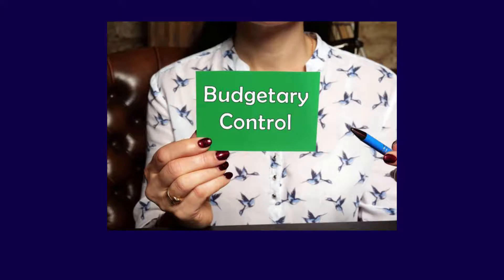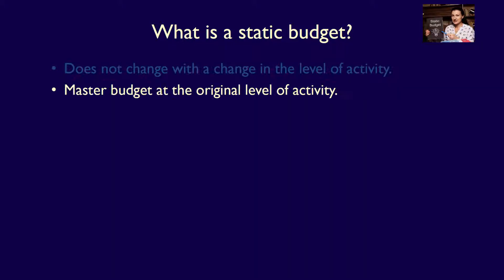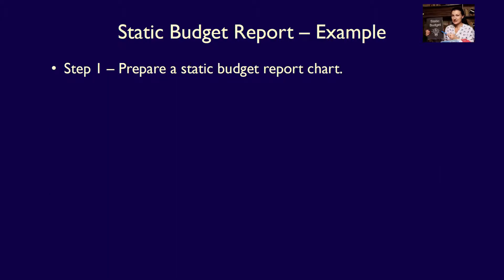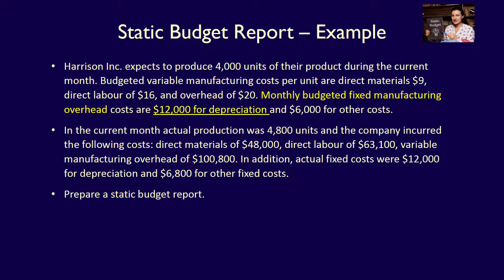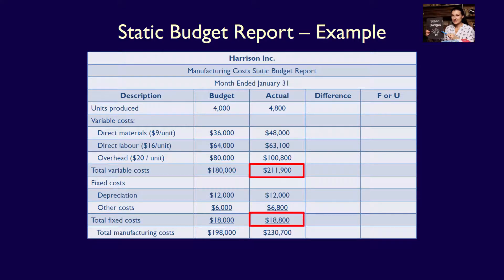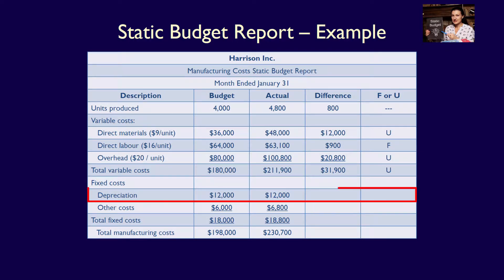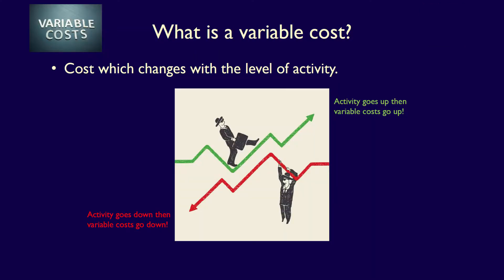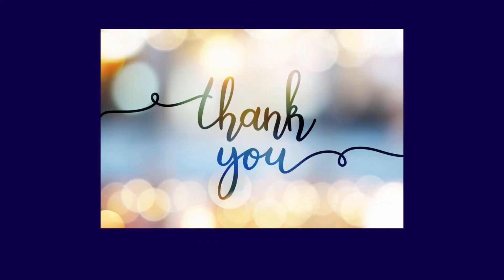Chapter 11, Video 1, Budgetary Control and Static Budget Reports, An Example!